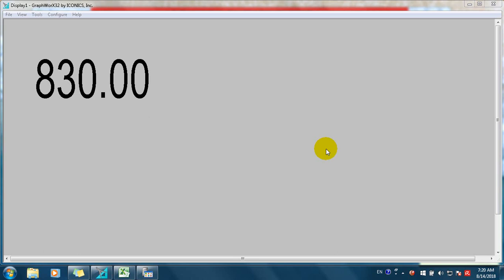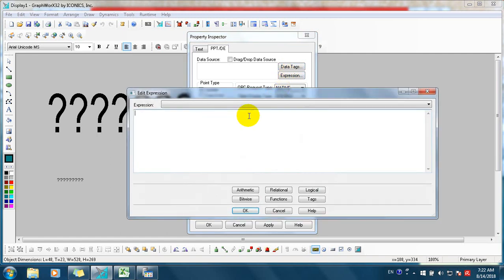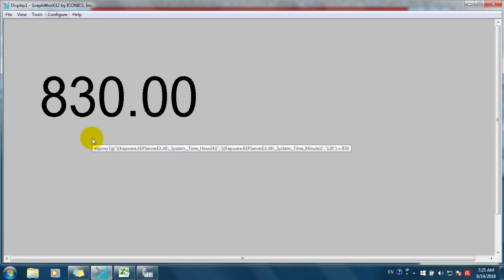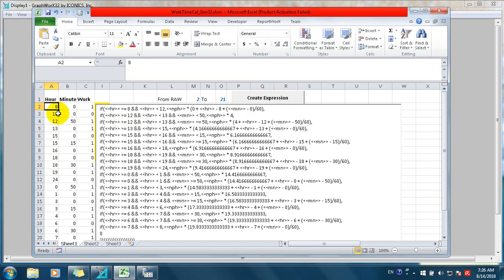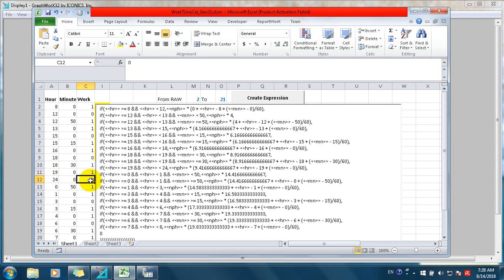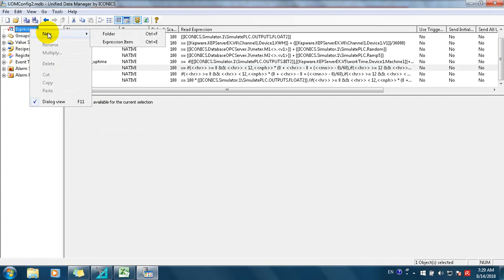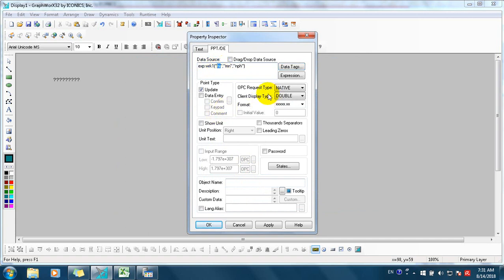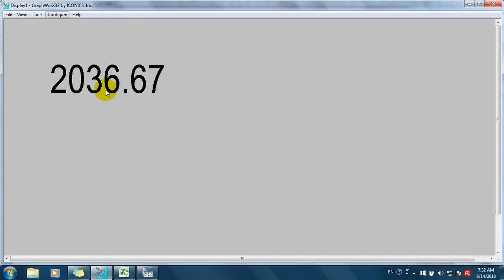GENESIS SCADA: Automatic Real Time Production Target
Create real time target by GENESIS SCADA.